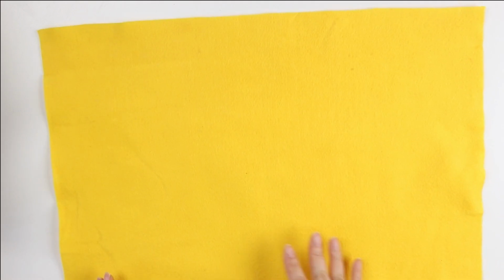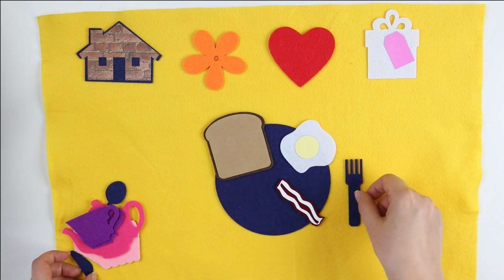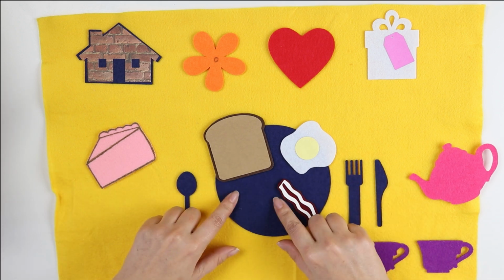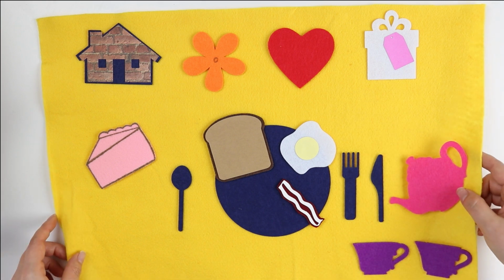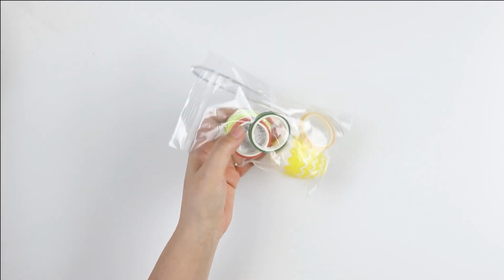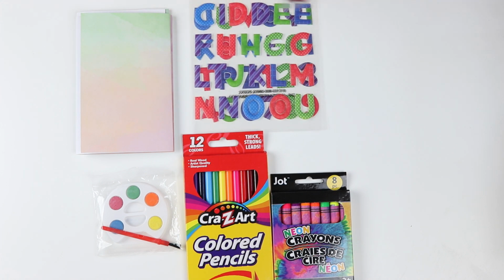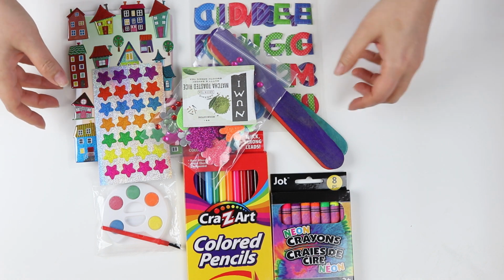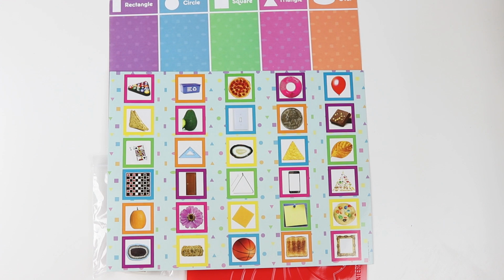Mom & Me Dreambox Unboxing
The theme for this month will be Growing and Changing!

This week's Dreambox is all about Mom & Me! The children will be learning about Cinco De Mayo with fun, hands-on activities. Also, they will be celebrating Mother's Day with fun books and craft activities to show their mothers unconditional love!

Dreambox is the hands-on educational play kit for preschoolers and kindergartners. Dreambox encourages young children to think, create, interact, and engage in PBL & STEAM+ at home in fun ways.